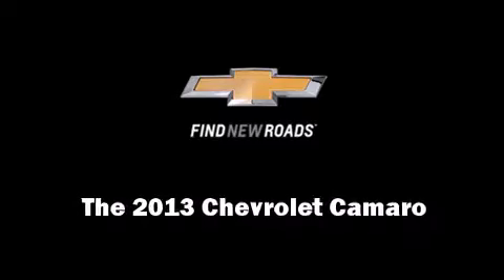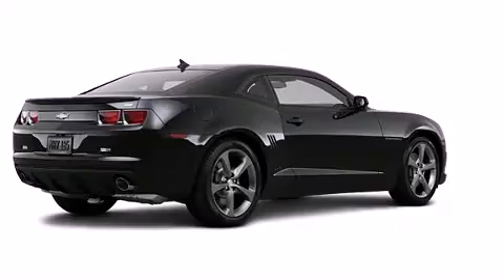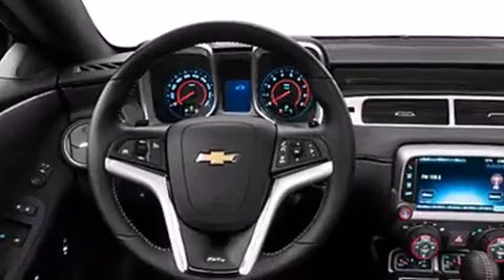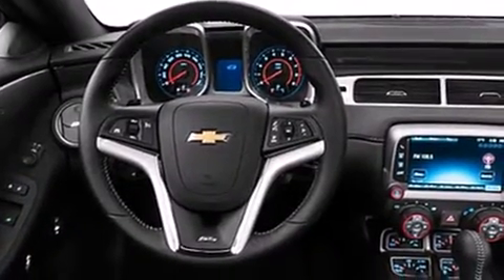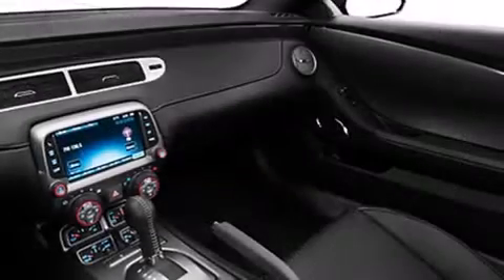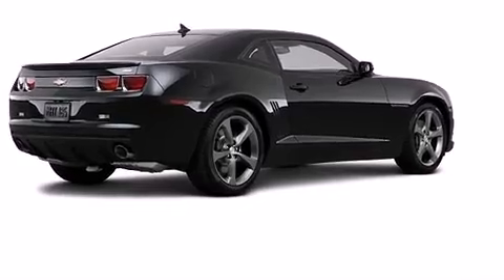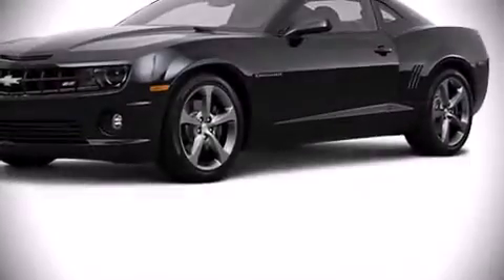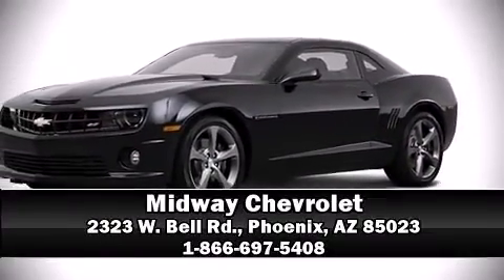2013 Chevrolet Camaro 2SS in Phoenix, AZ 85023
Midway Chevrolet
2323 W. Bell Rd.

Climb inside the 2013 Chevrolet Camaro. This 2 door, 4 passenger coupe is waiting for you to take home! Chevrolet made sure to keep road-handling and sportiness at the top of it's priority list. Chevrolet prioritized fit and finish as evidenced by: 1-touch window functionality, variably intermittent wipers, an automatic dimming rear-view mirror, automatic dimming door mirrors, heated seats, air conditioning, and power front seats. The unique heads-up display projects vehicle information onto the windshield, including speed, gear selection and engine speed. Drivers benefit by not having to take their eyes off the road. With high intensity discharge headlights illuminating your path, you'll always appreciate maximum visibility. Audio features include an AM/FM radio, steering wheel mounted audio controls, and 9 speakers, providing excellent sound throughout the cabin. Passengers are protected by various safety and security features, including: dual front impact airbags with occupant sensing airbag, front SIDE impact airbags, traction control, brake assist, a security system, onStar, and 4 wheel disc brakes with ABS. With electronic stability control supplementing mechanical systems, you'll maintain precise command of the roadway. Our experienced sales staff is eager to share its knowledge and enthusiasm with you. They'll work with you to find the right vehicle at a price you can afford. Stop in and take a test drive!